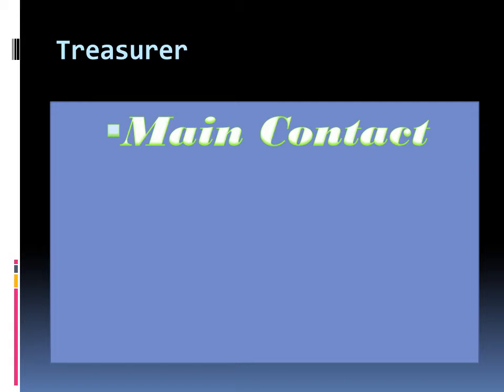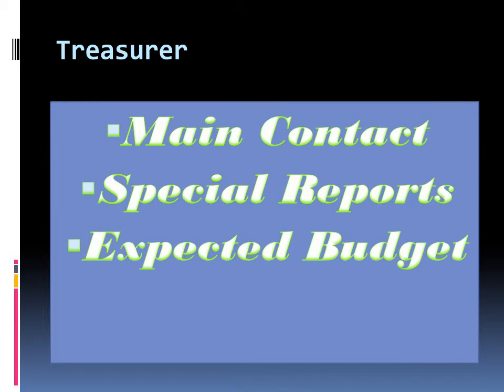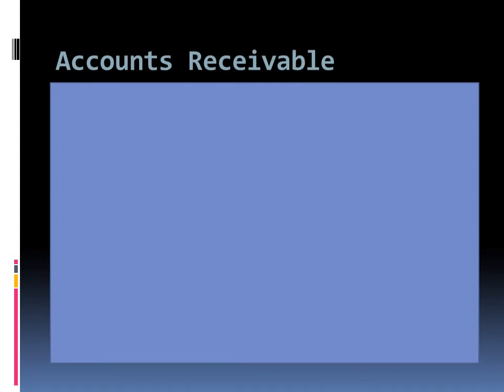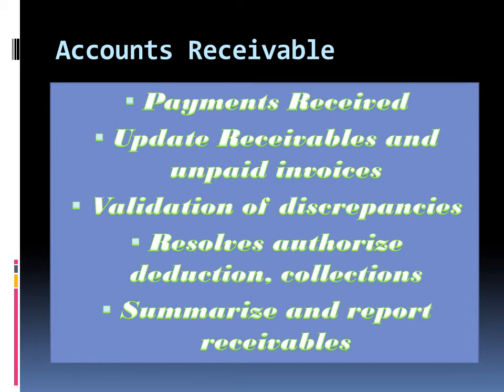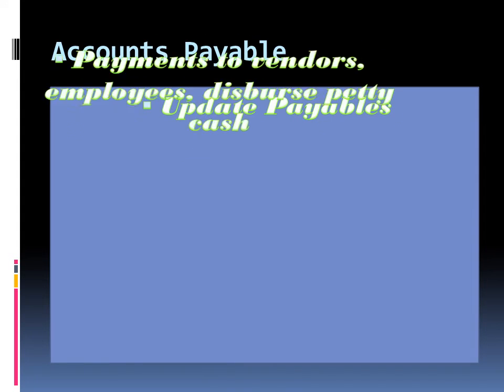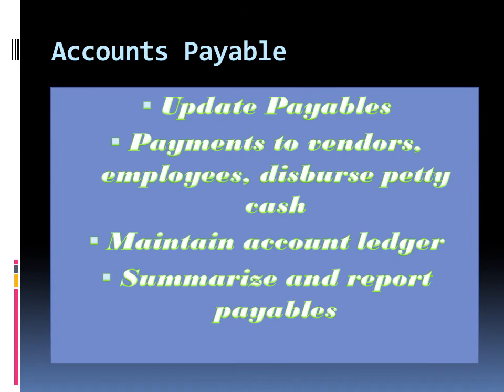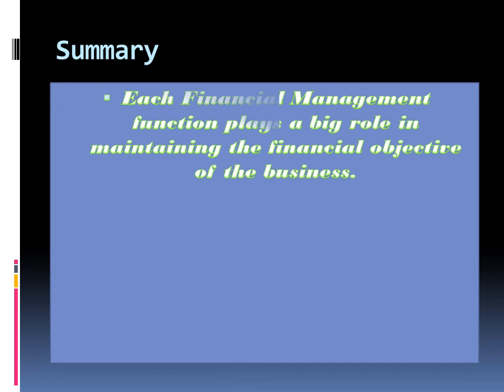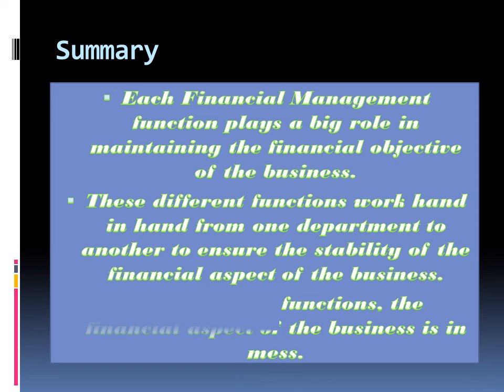Structural business Financial Management function1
Overview of Business Financial Management Structure